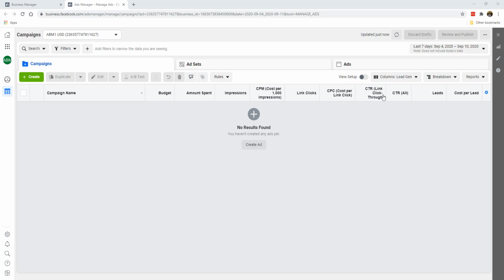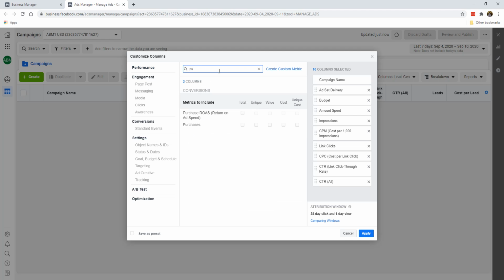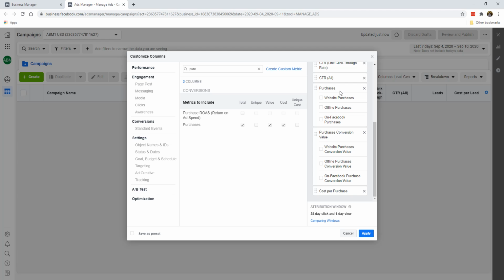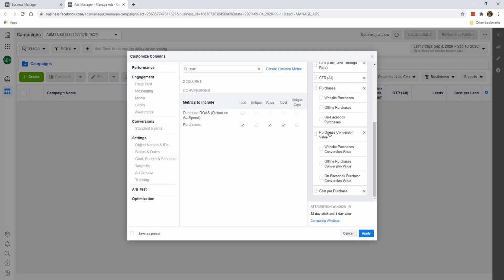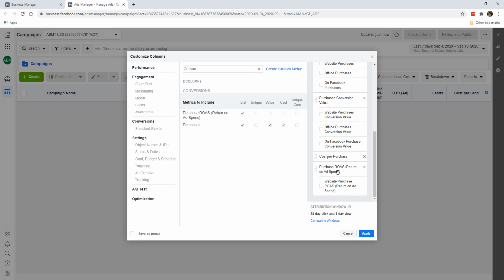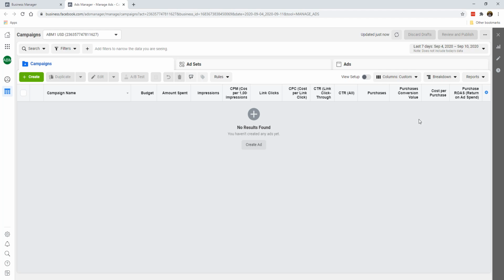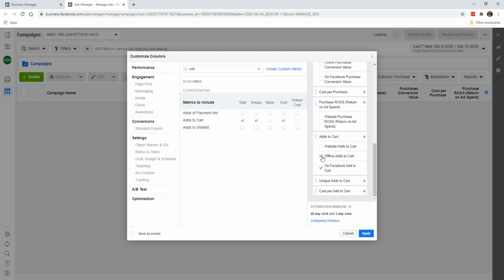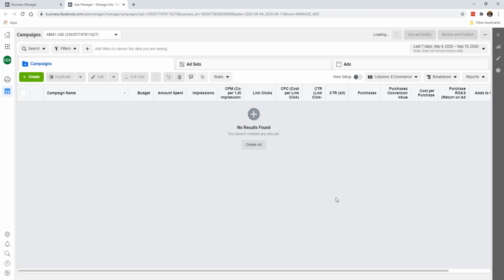07 Ads Manager Column Setup Purchase E Commerce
07   Ads Manager Column Setup Purchase E-Commerce